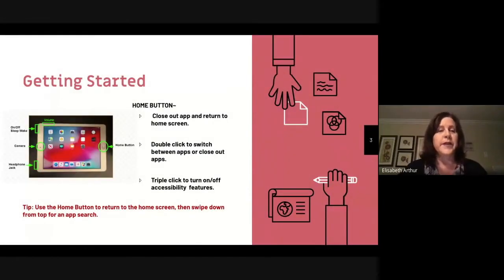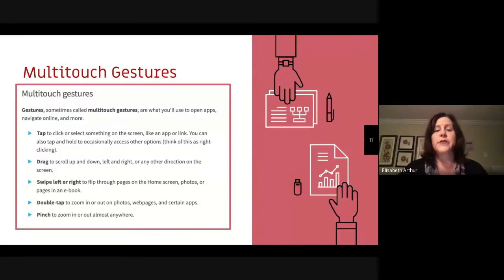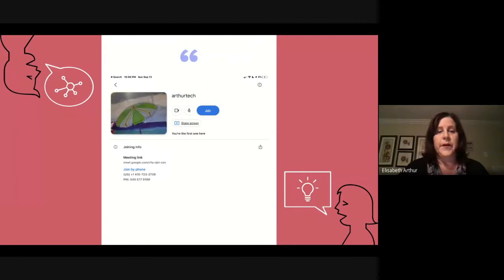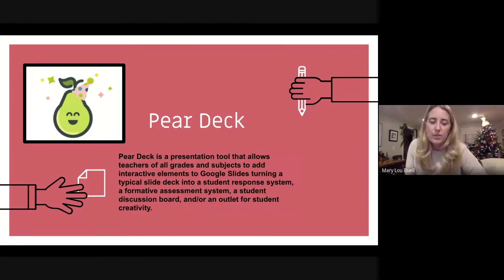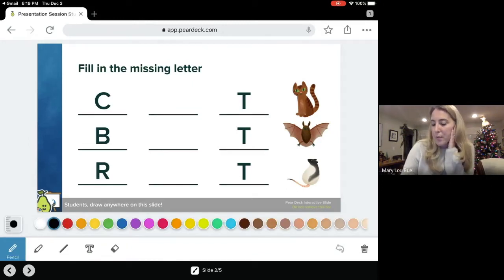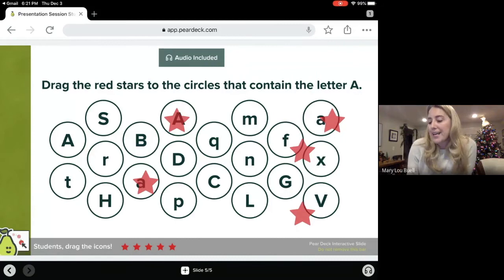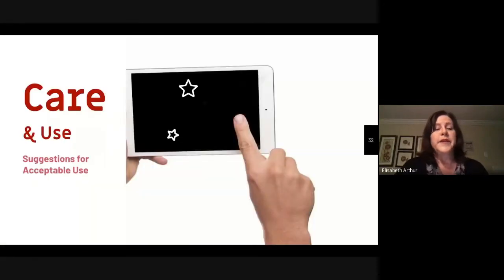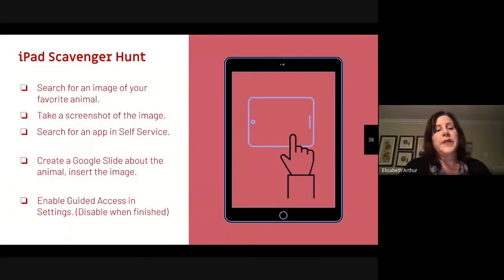iPad Parent Night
iPad Parent Night 12/3/20